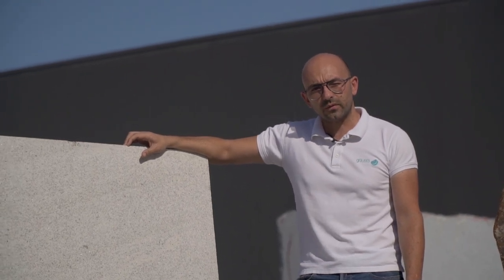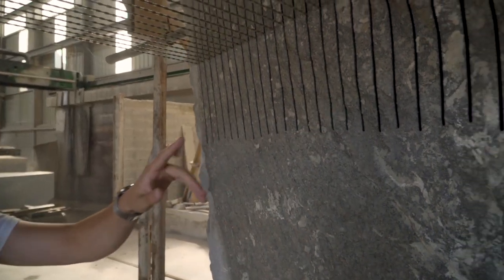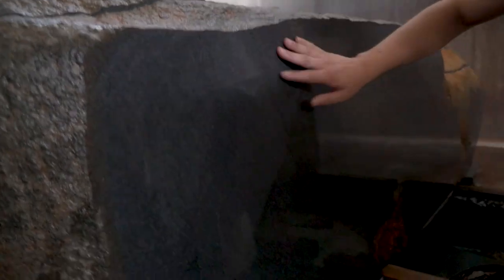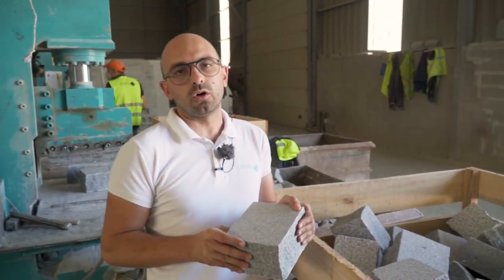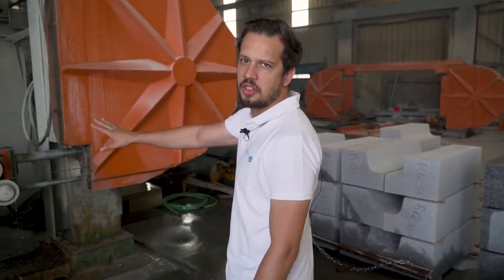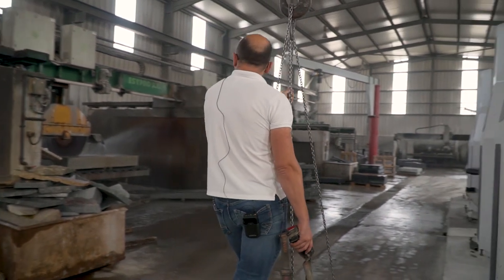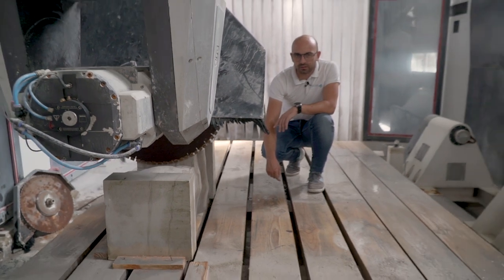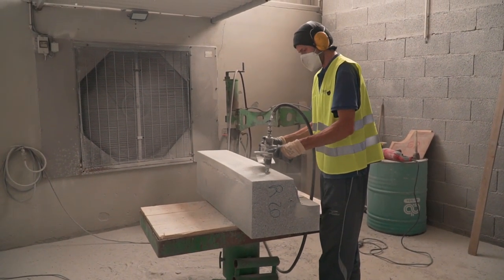Gra2003 Factory Tour | LIVE Exhibition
Gra2003 Factory tour shows you the inside of granite (and natural stone) transformation process. From big block cutting to small and finishing processes.